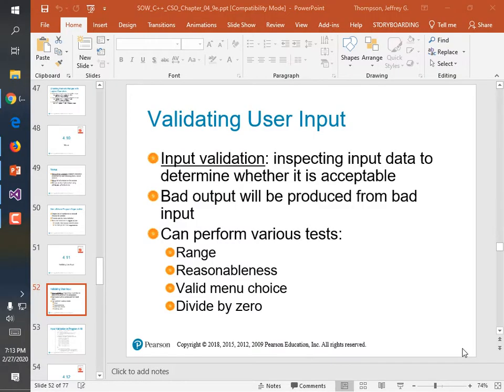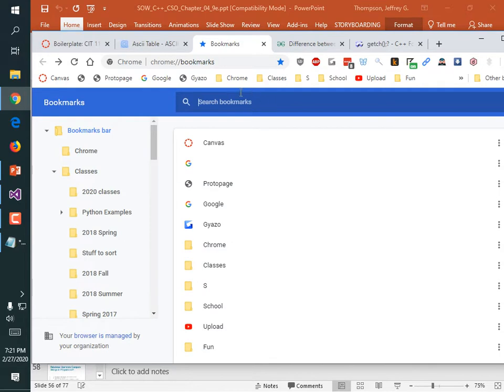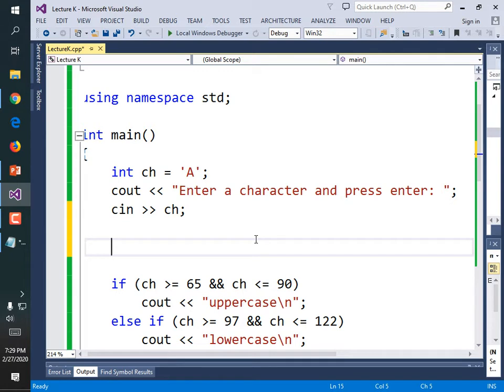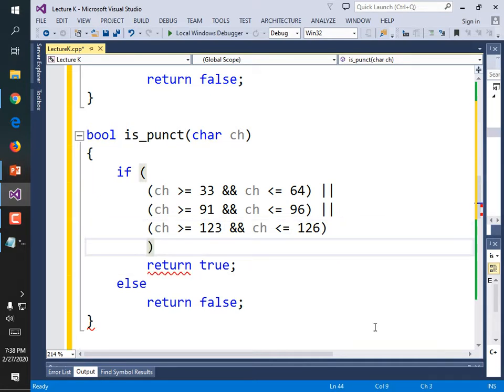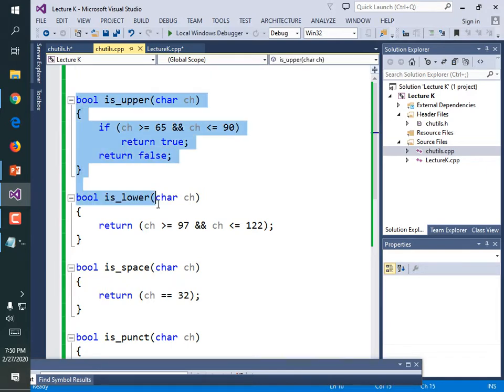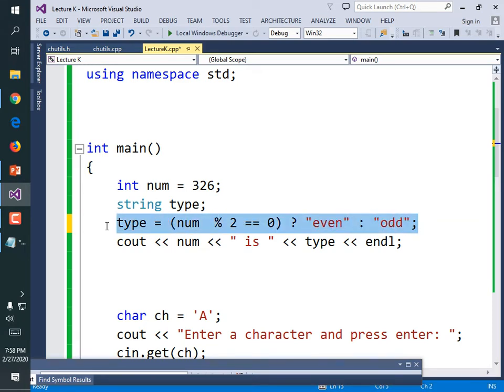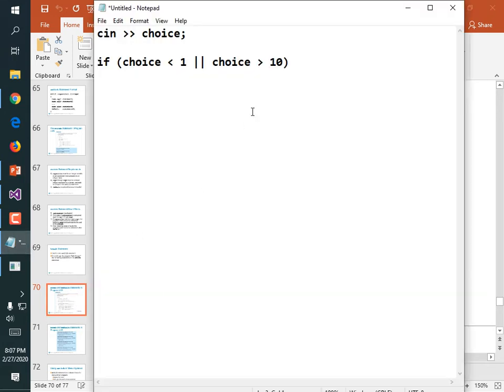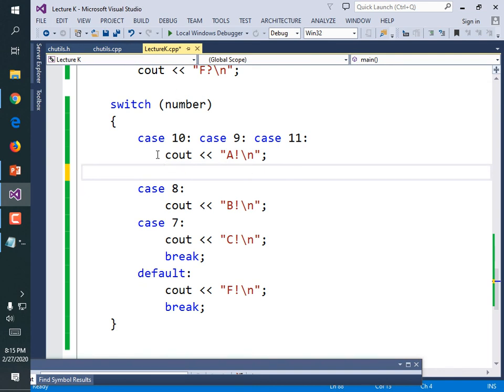CIT1173#2063 Lecture K Rec 02 27 20 Chapter 4 thru page 70